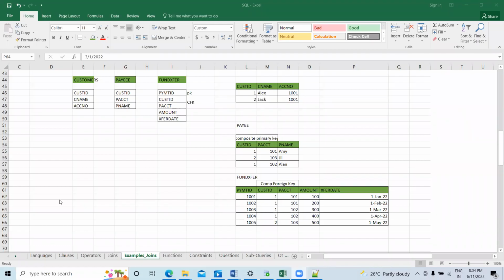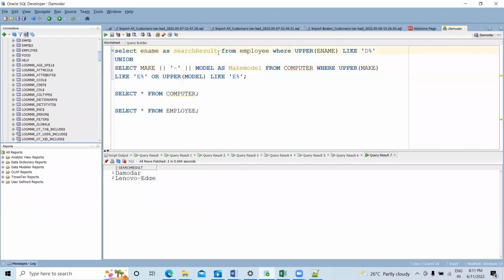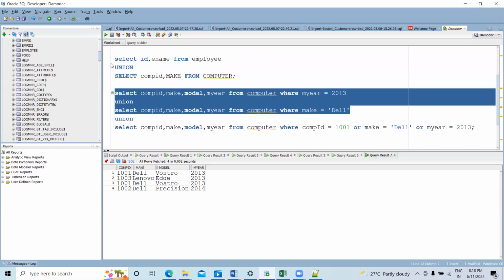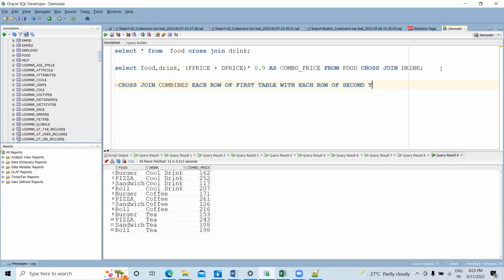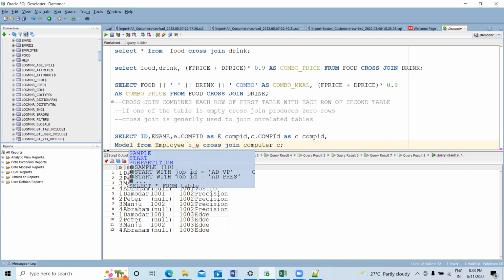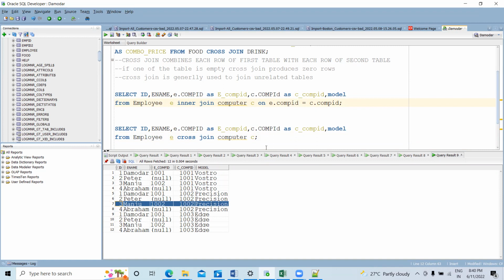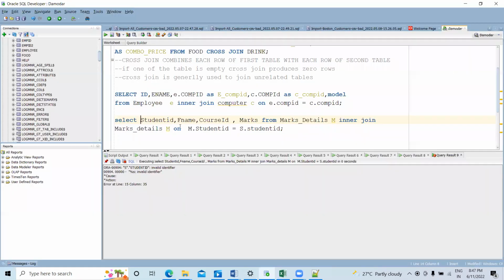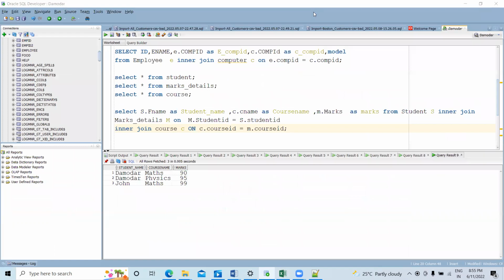Union/Union All,Cross Join,Inner Join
This video gives indepth understanding of Set operators Union/Union all and real time business scenarios and explanations for Inner join.